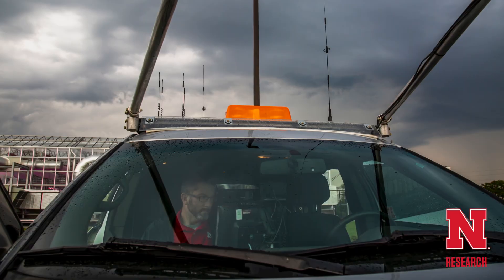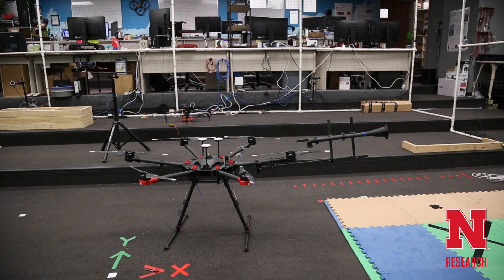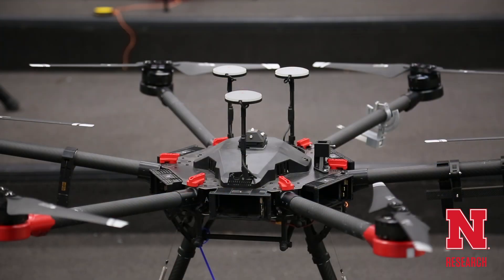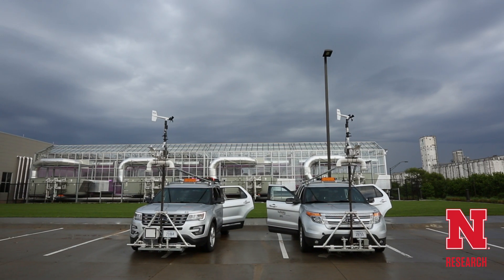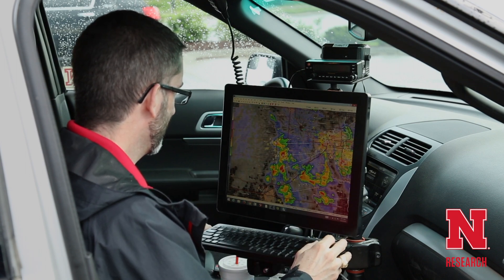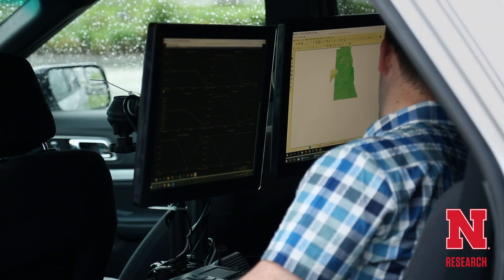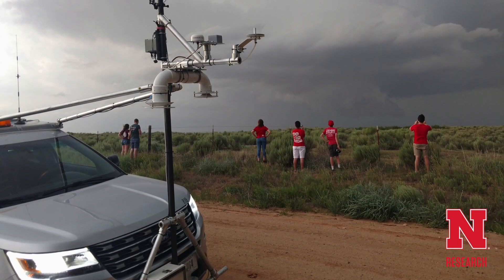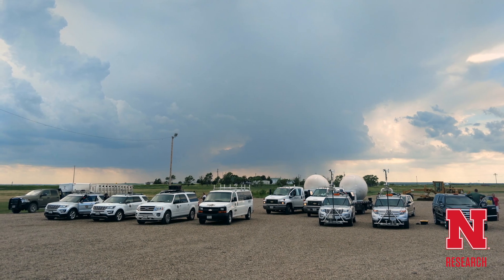Storm-Chasing Drones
Adam Houston brings unmanned aerial vehicles and atmospheric science together to better predict thunderstorms.